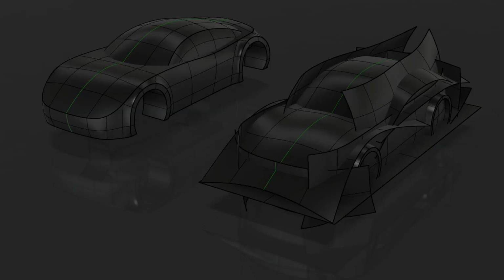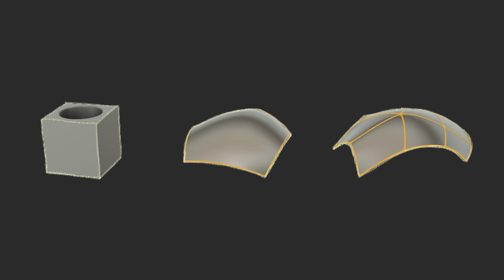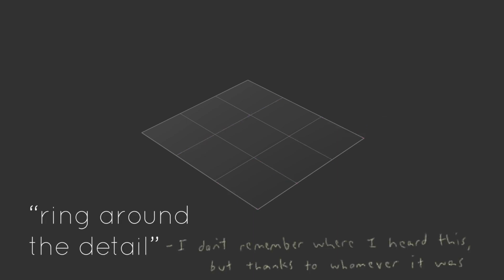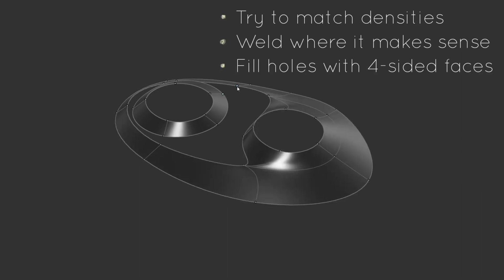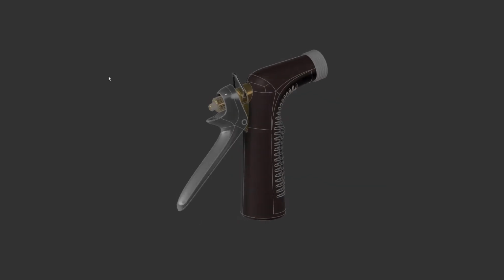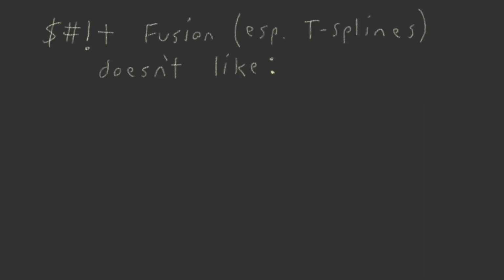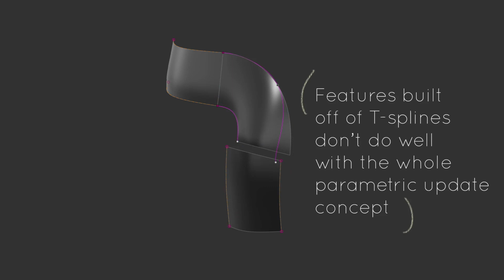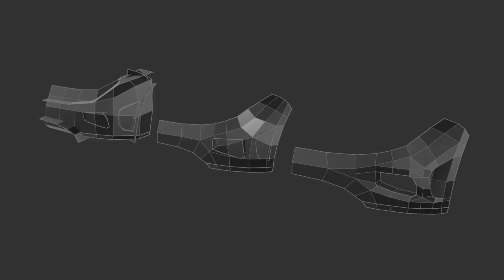T-Splines and Other Stuff in Fusion 360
This video has a lot of gaps... check my latest video for more on T-splines (which still has gaps, but may be useful - the description of that video also has some useful resources on the topic)...

How to do stuff (mostly with T-splines) in Fusion 360... It's meant to be an "advanced" tutorial, but it's probably too basic for that. So... it might be too advanced for beginners, but not advanced enough for pros... intermediate maybe?
It may be too fast, but I hope it's helpful anyway.

Here are a couple links to other videos I think might be relevant to what's covered in the video (I may add more later):

[More than you want to know about poly modeling (in 3ds max, but much of it still applies}]